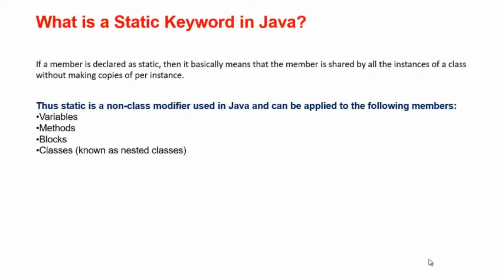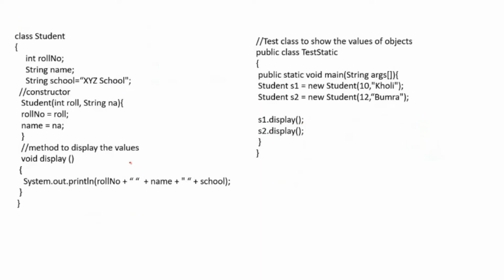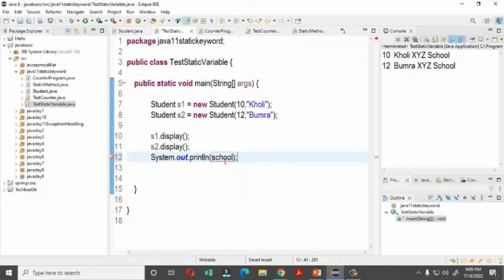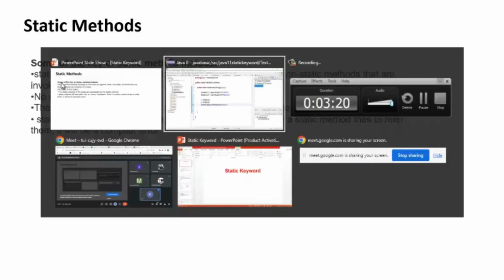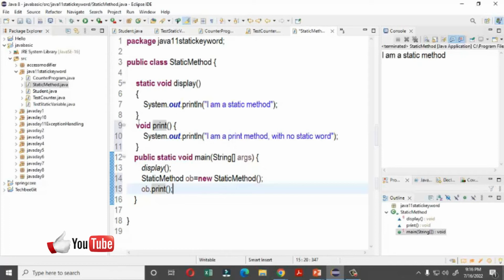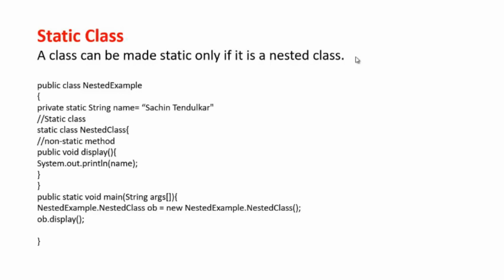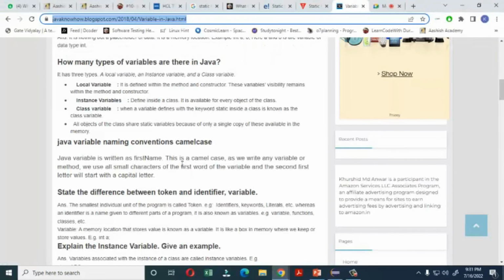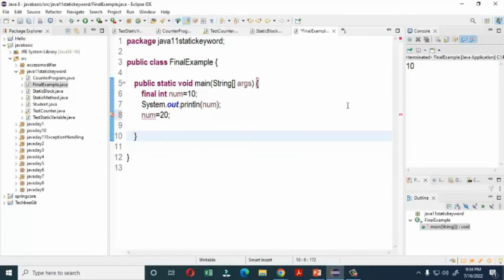What is static keyword in java | Learn java in English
What is a static keyword in java?
If a member is declared as static, then it basically means that the member is shared by all the instances of a class without making copies of per instance.
Thus static is a non-class modifier used in Java and can be applied to the following members:
Variables
Methods
Blocks
Classes (known as nested classes)